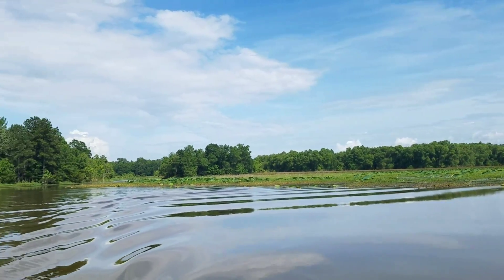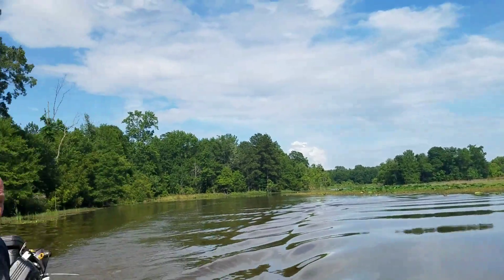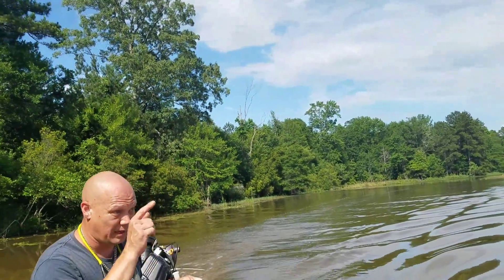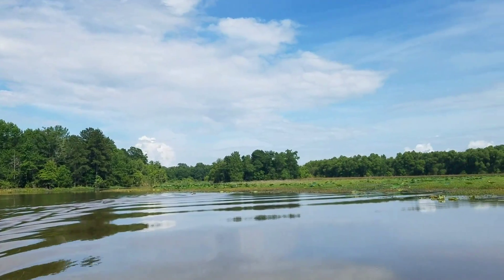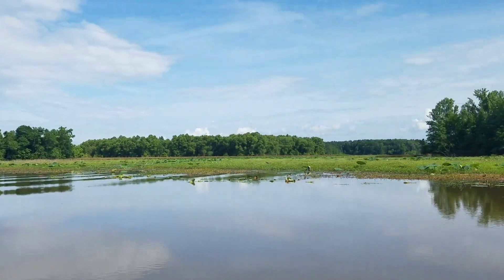Copperhead Mud Motor Hyacinth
Skeg has been removed and performance is much better for vegetation.